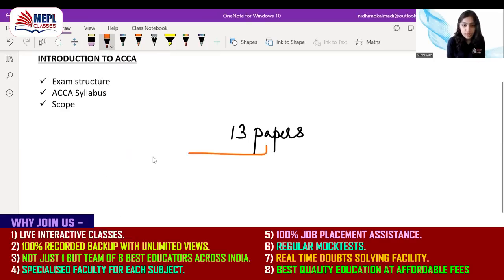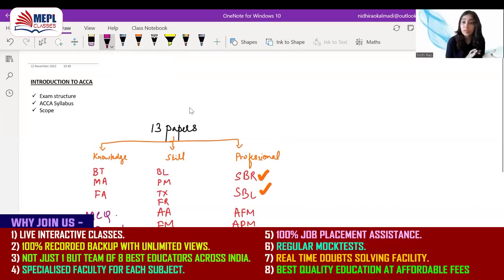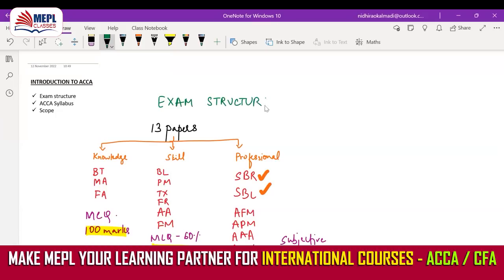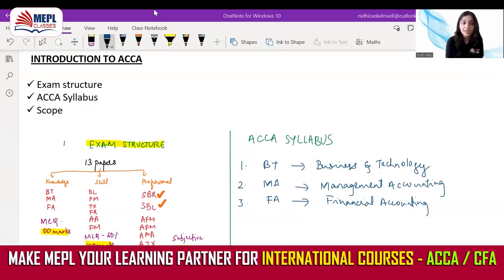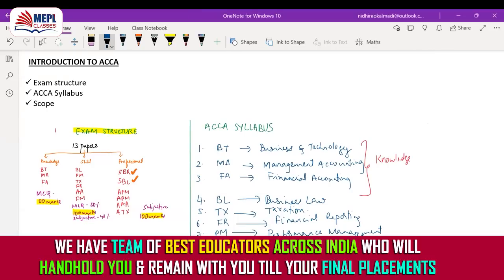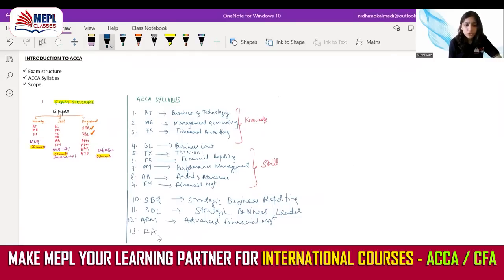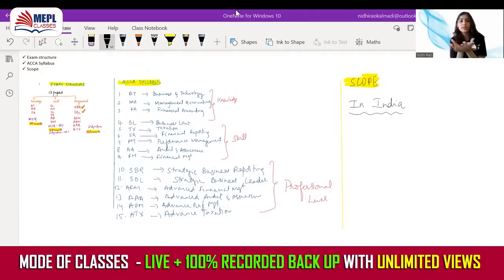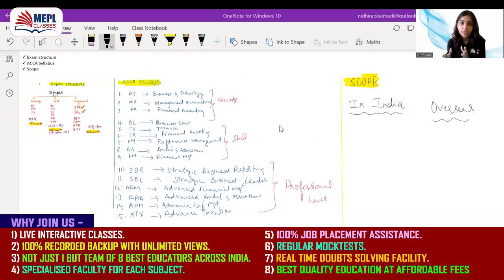Know All About ACCA Course - Syllabus, Scope & Many More | MEPL Classes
➤ To Book Our Video Lectures, Click The Link Below So That Our Team Can Contact You.

MEPL classes is one of the best and most trusted Educational institutes in the field of professional courses. MEPL classes is an initiative of CA CS Mohit Agarwal with an actual vision of serving thousands of students through creative and passionate teaching across India. We ensure to provide the best quality education in a hybrid mode for the convenience of our students across the country. Currently, we are catering courses like CA, CS, CMA, 11th 12th, and B. Com. We also provide stock market and NISM certification Classes as we believe in the skill enhancement of our students.

MEPL Classes is now glad to announce the launch of Globally Recognised International Courses such as CFA, ACCA, etc by the best and most renowned faculties of India. For more details and updates keep following our exclusive channel for International Courses.
I Hope You Guys Enjoyed This Video On "Know All About ACCA Course - Syllabus, Scope & Many More | MEPL Classes". See You In The Next Surprising ⏭️ Session. Let Us Know Your Doubts And Feedbacks in The Comment Section.